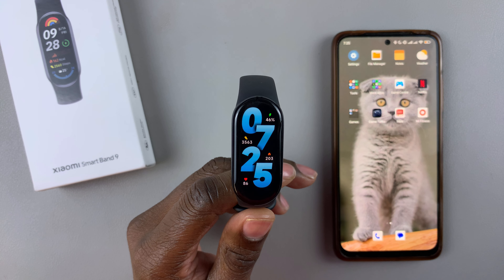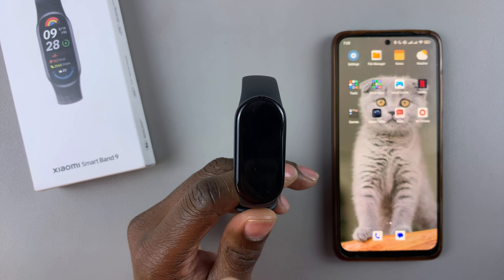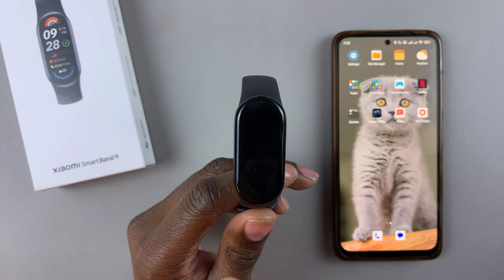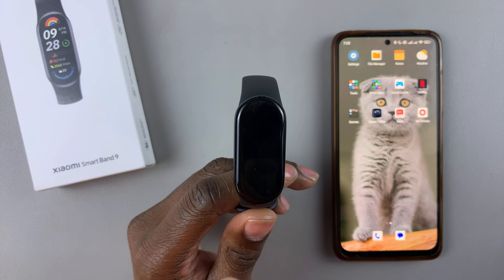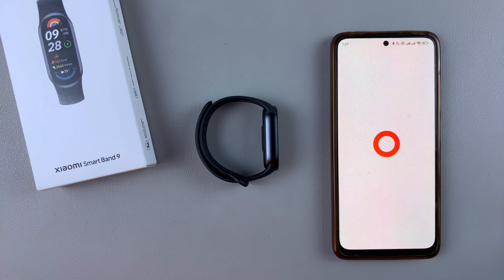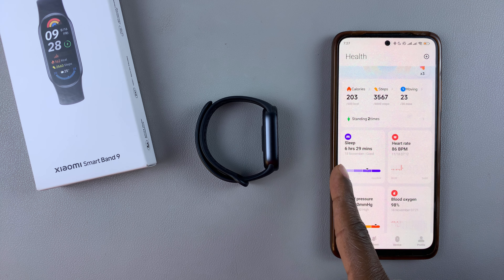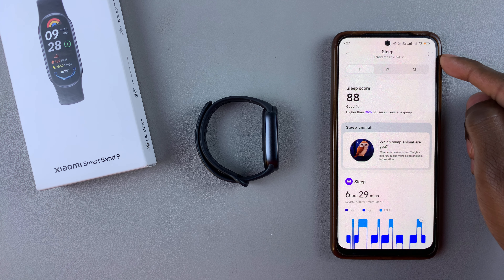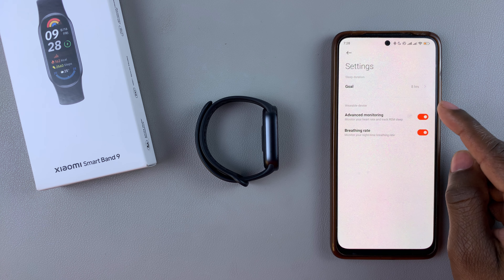How To Enable Advanced Sleep Monitoring On Xiaomi Smart Band 9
Here's How To Turn ON Advanced Sleep Monitoring On Xiaomi Band 9.

Unlock the full potential of your Xiaomi Smart Band 9 with Advanced Sleep Monitoring! 💤 This feature provides detailed insights into your sleep quality, including deep sleep, light sleep, and REM phases. In this tutorial, we’ll show you how to enable and use this feature through the Mi Fitness app, so you can optimize your rest and recovery.

How To Enable Advanced Sleep Monitoring On Xiaomi Smart Band 9 (Turn ON Advanced Sleep Monitoring Xiaomi Band 9)

Open Settings
Choose Sleep
Select Settings
Find Advanced Monitoring